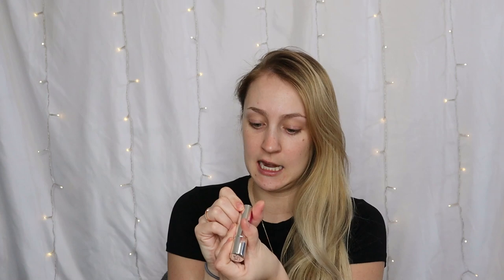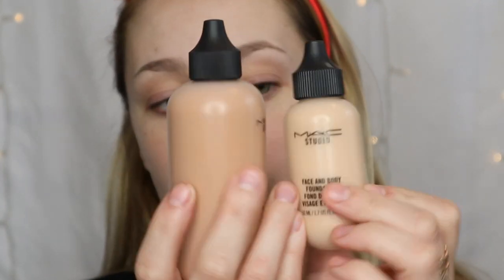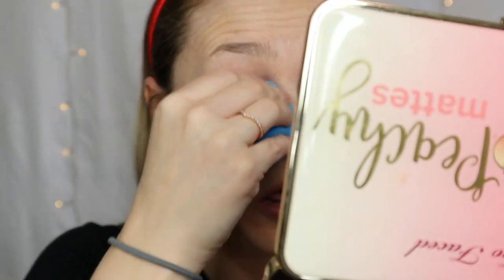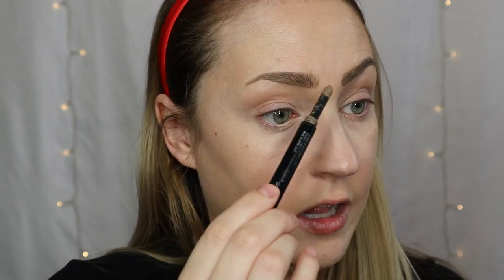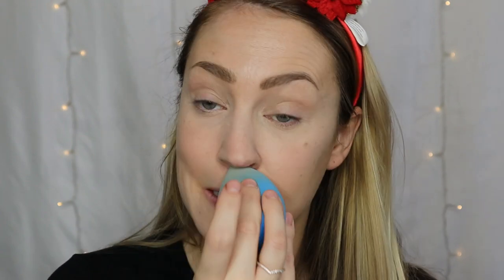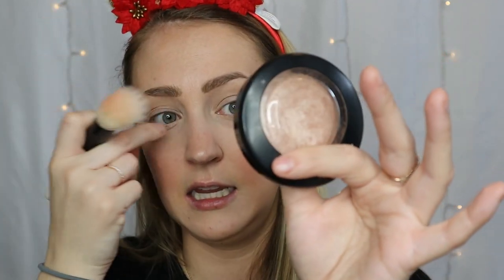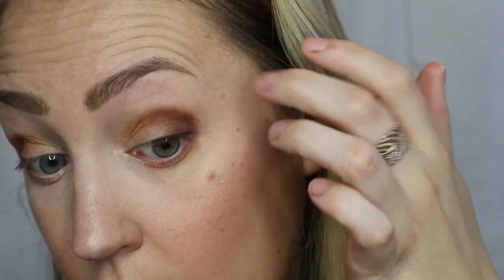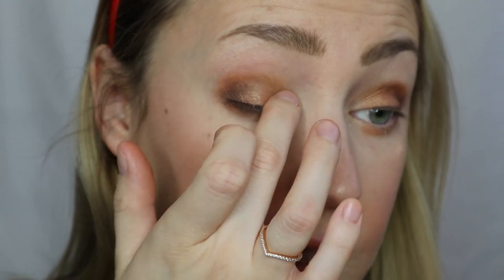Playing With Makeup | Fresh Face + Bright Lip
Products Used:
St. Ives Watermelon Glowing Oil-Free Moisturizer
Smashbox Photo Finish Primerizer | $50
MAC Studio Face & Body Foundation in N3 & N5 | $36
NARS Soft Matte Complete Concealer in Light 2 Vanilla | $39